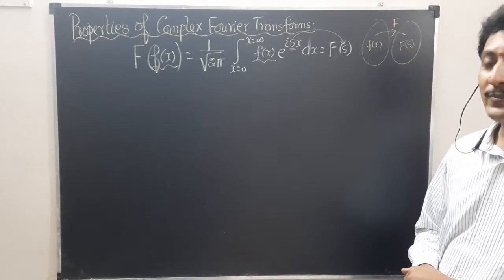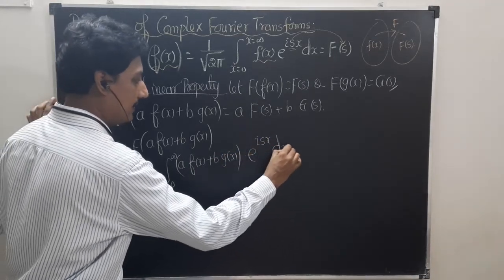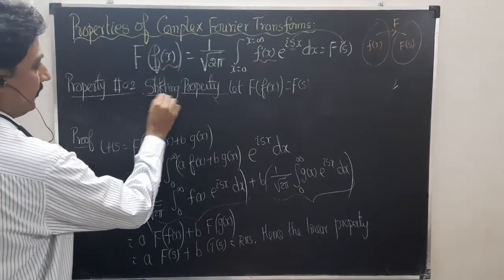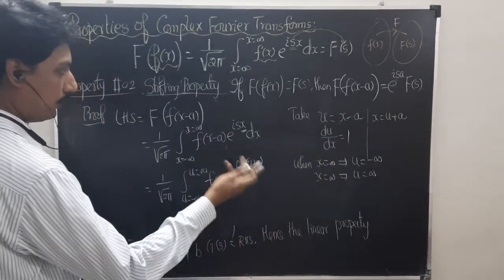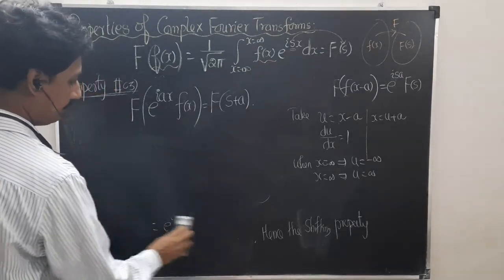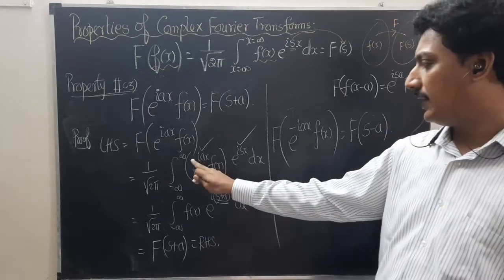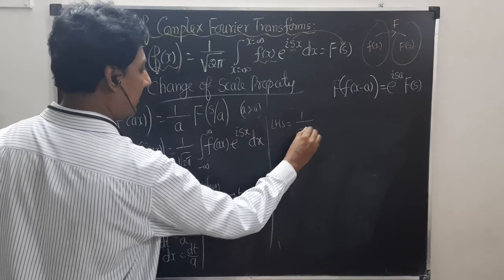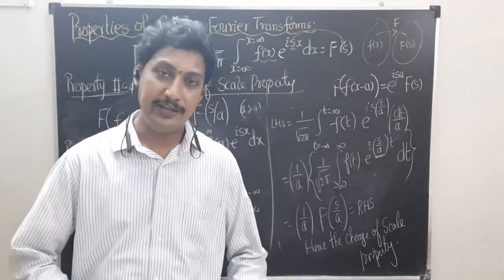15 Properties of Complex Fourier transforms.